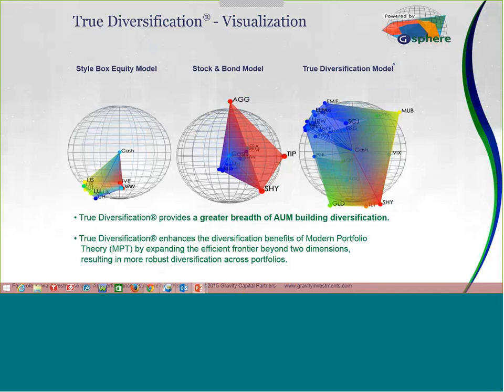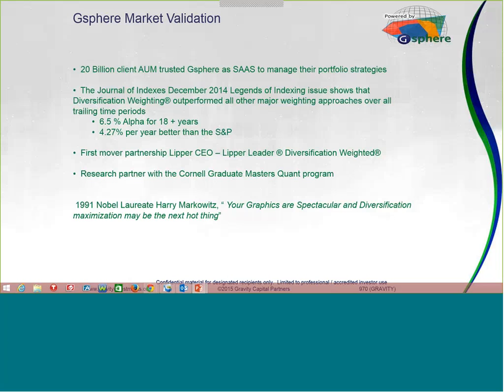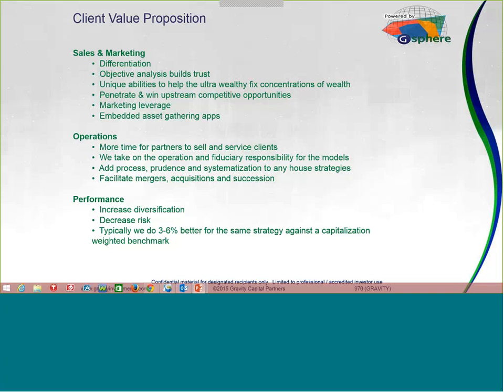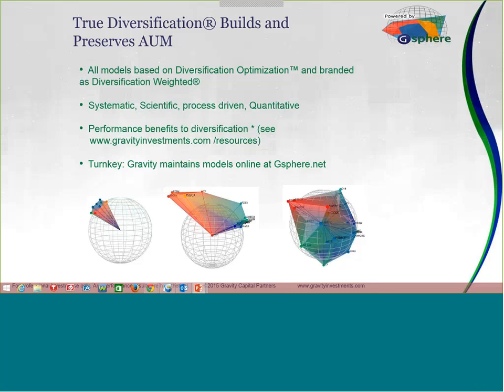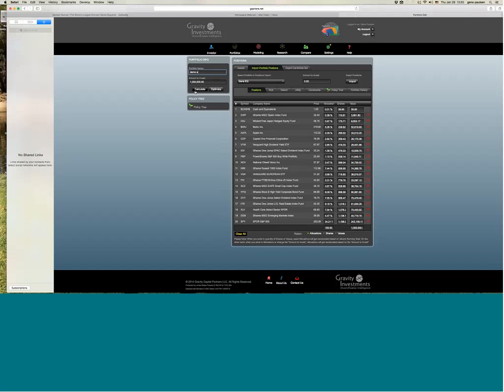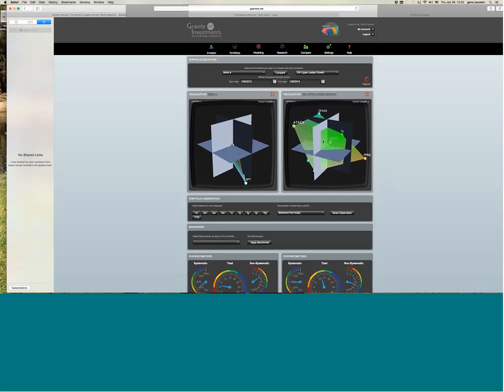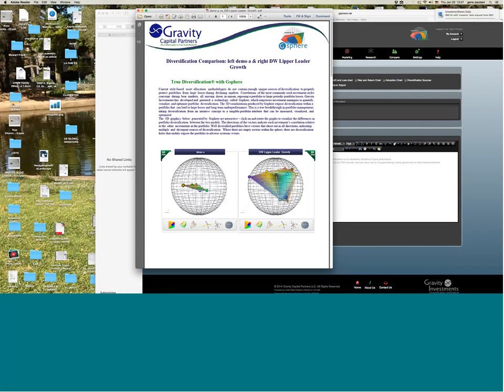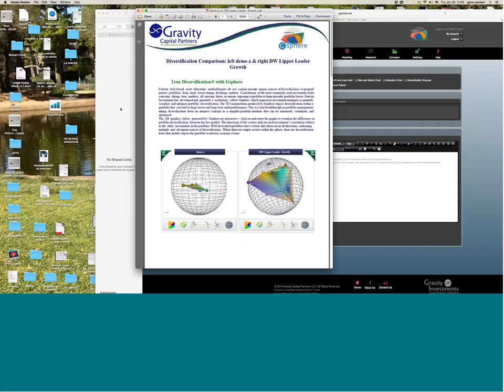Building AUM with Gsphere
This is a video explaining how Registered Investment Advisers can attract and serve investors using Gravity Capital Partners as a Separately Managed Account sub-advisor and leveraging their proprietary Gsphere portfolio analytic, optimization and proposal technology.